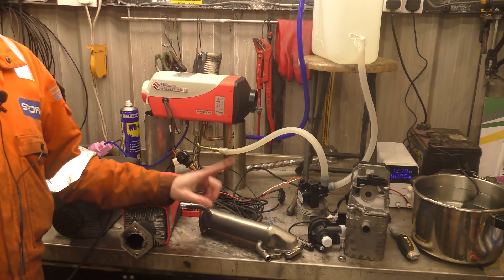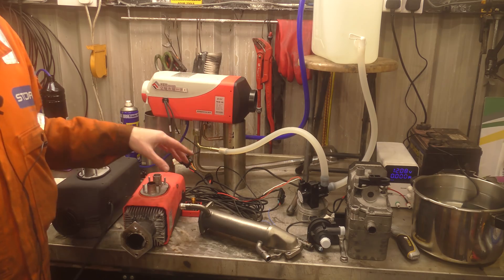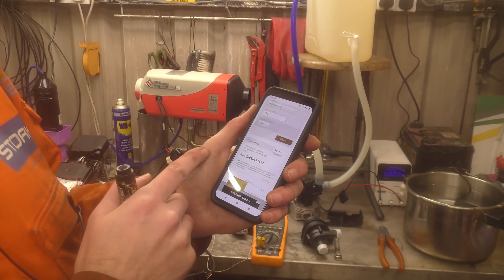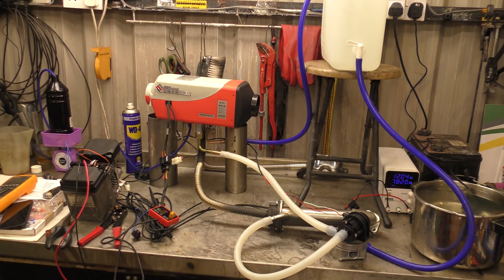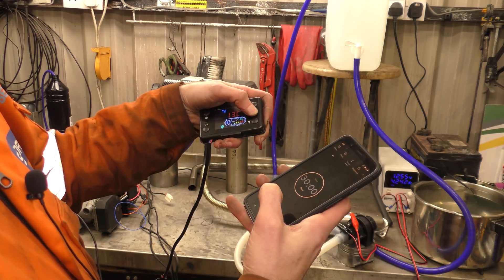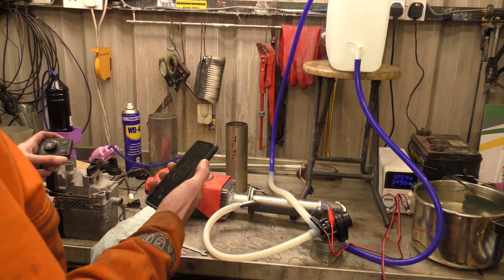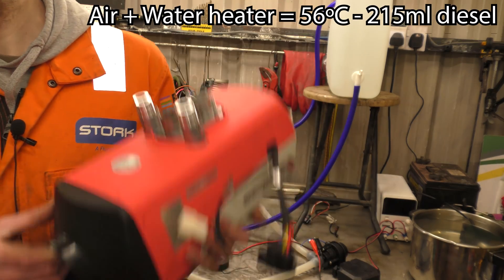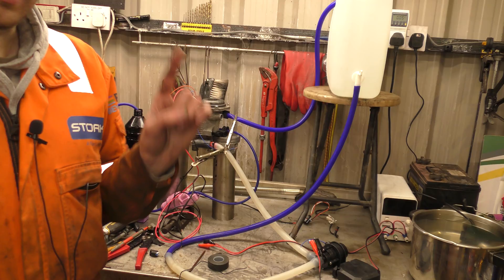Air water heater vs EGR cooler heater vs Air + Water + EGR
That title mostly makes sense.  It's the Chinese Air + Water heater tested again the normal air heater with the EGR cooler on the exhaust and the air + water heater with the EGR cooler on the exhaust.  Plus a little test with the abomination heater I created.